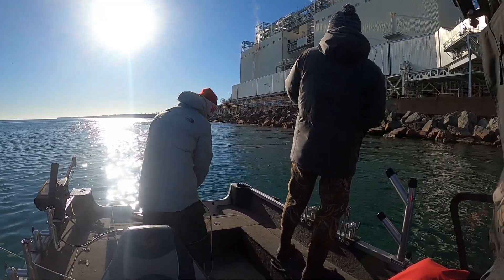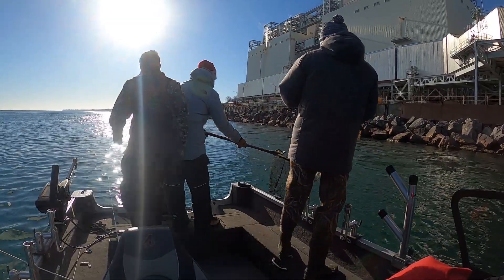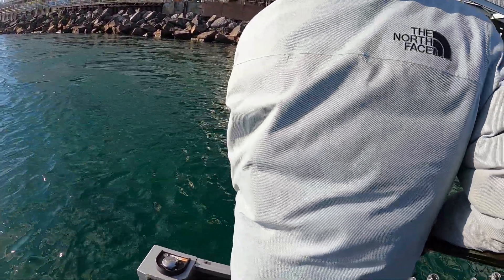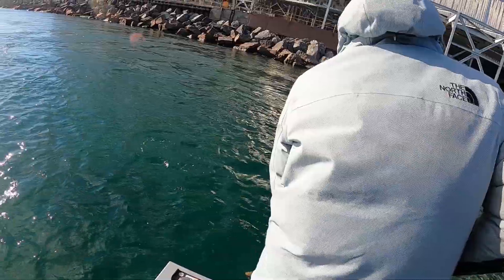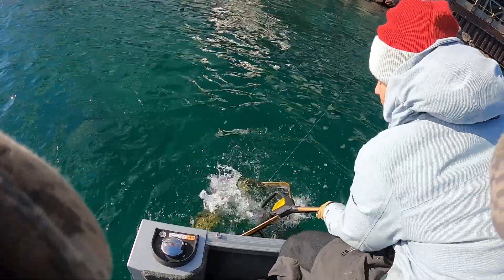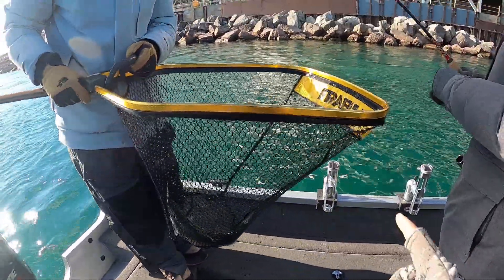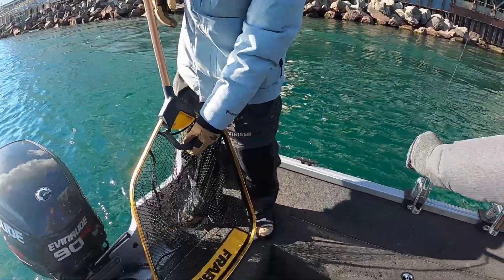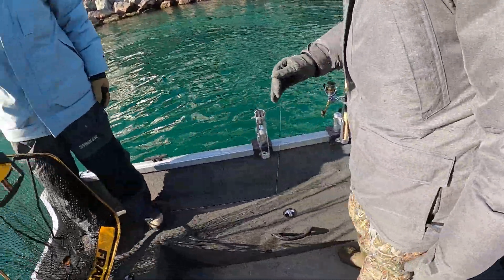IM BACK - First time out on Lake Michigan with new lower unit - Brown Trout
After a long 7 month wait I finally received my new lower unit for my motor. Evinrude had the lower backordered and took quite awhile for them to manufacture my unit. Video is of my first outing back out on the big pond following some nights of inland walleye fishing. Hope you guys enjoy, it's great to be back out on the water and hopefully I can bring you guys some exciting content this next year.

I am now booking for salmon, trout, and panfish trips throughout the entire spring, summer, and fall!